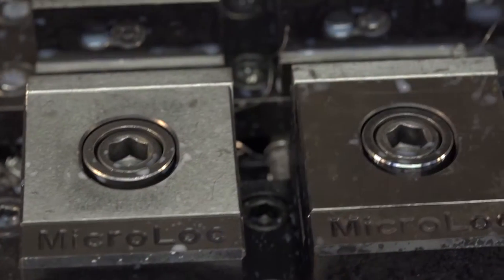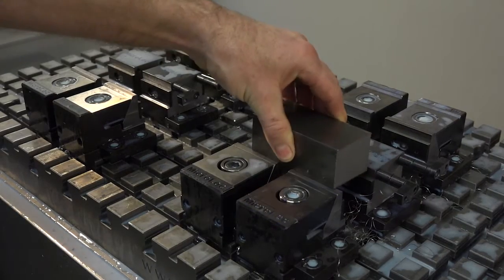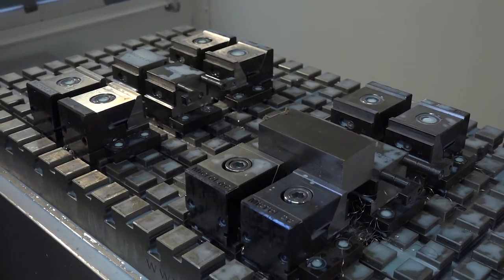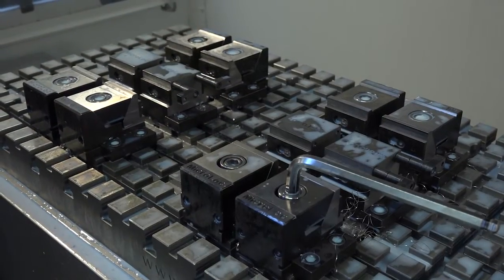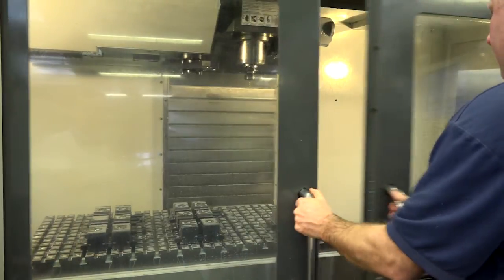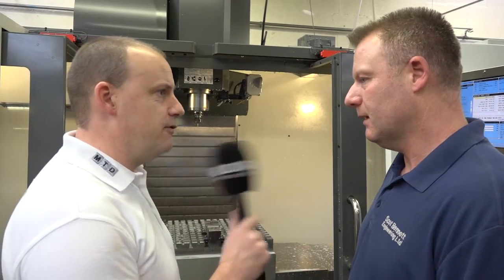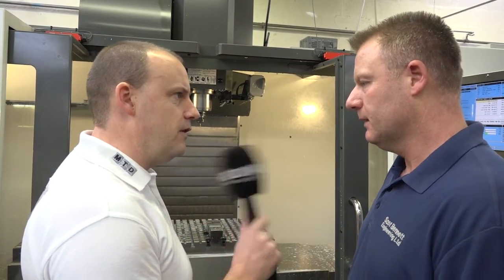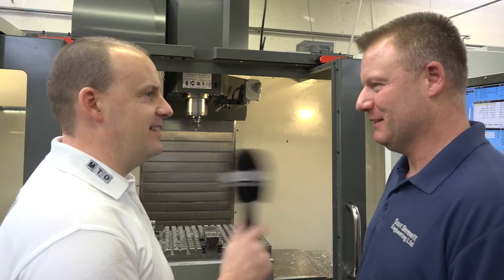MicroLoc Kit 75 @ Scott Bennett Engineering and watch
Scott Bennett Engineering believe in investing in products that help their business improve production. This is the case with the recent introduction of the MicroLoc system into their factory. Hear what Ian says about the MicroLoc Workholding product.

For